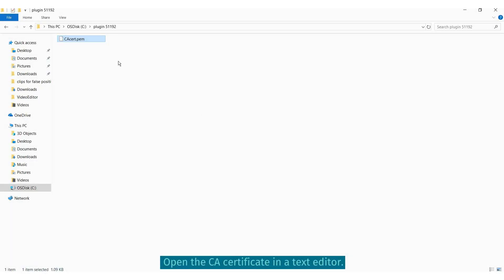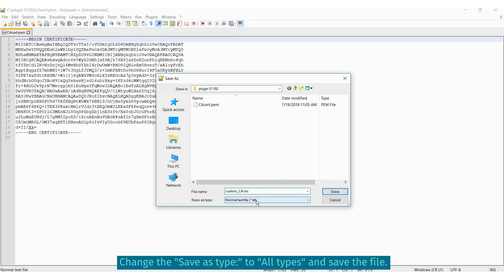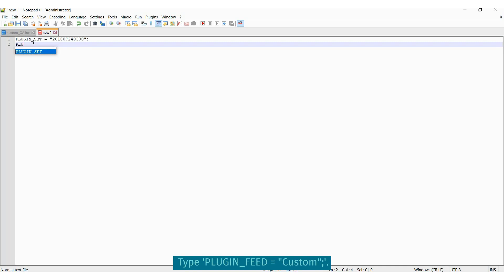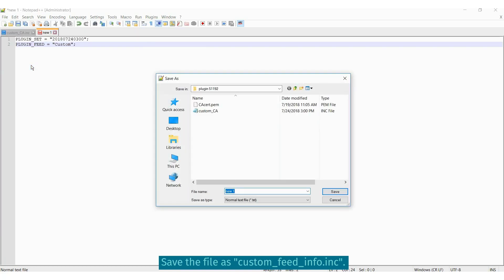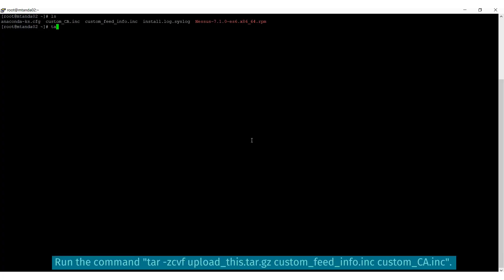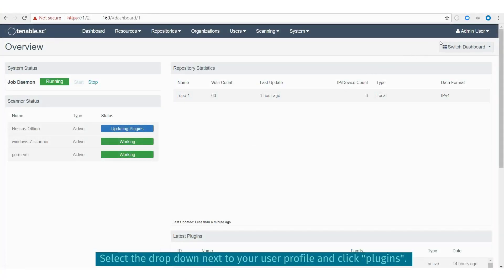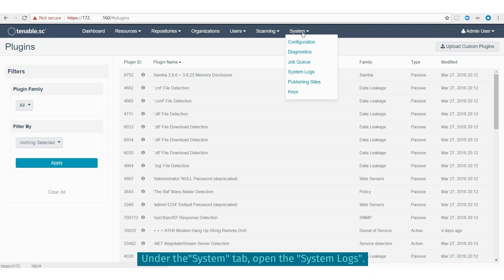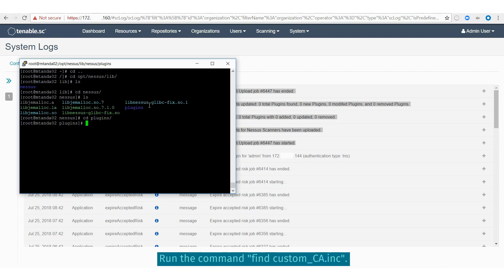Upload a Custom Certificate Authority in Tenable.sc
This video walks through how to add a custom certificate authority to resolve plugin 51192-SSL Certificate Cannot be Trusted in Tenable.sc version 5.9.